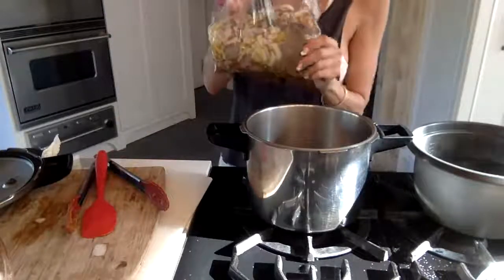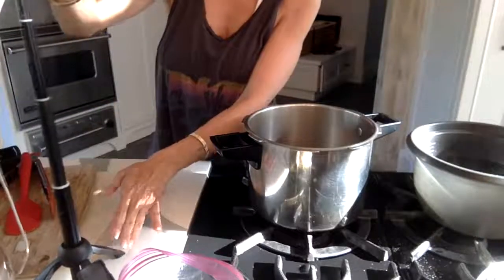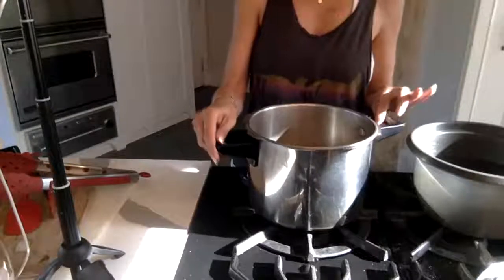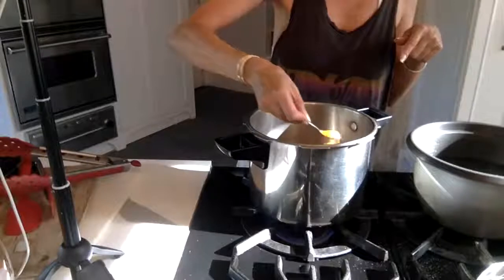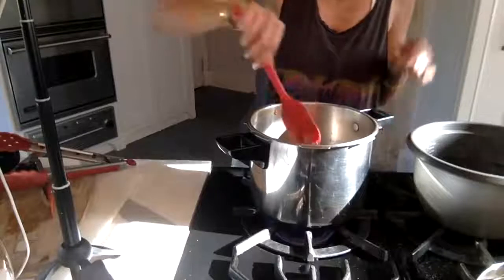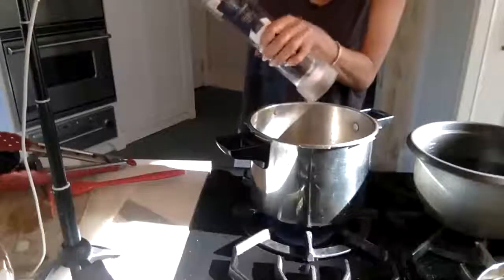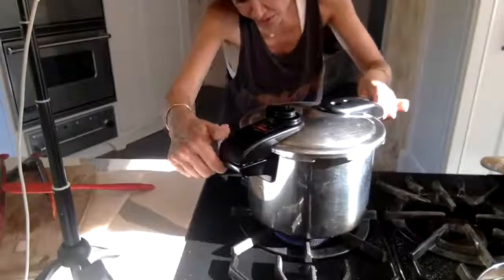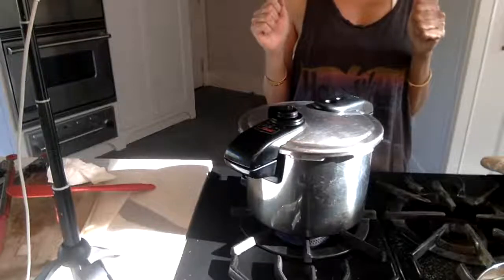lamb tongue part one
Check out my videos on TikTok and Instagram for new recipes constantly

Lamb Tongue

Ingredients:
Marinade:
2 lbs of fresh Lamb tongue
Onion
Garlic
Lemon
Olive Oil

2 teaspoons of garlic powder
2 teaspoons of turmeric
2 teaspoons of paprika
1/2 a cu of fresh rosemary
Soy sauce
Fresh ground pepper
4 cups of hot water

Add the marinated lamb to the pressure cooker (or pot if you're cooking stovetop)
Warm it up on the stove top
Add salt, garlic powder, turmeric, and paprika
Wash the fresh rosemary and add it to the pot, then mix
Add a dash of soy sauce and some fresh ground pepper
Add 4 cups of hot water
Cook on medium heat in a pressure cooker, for 45 mins from when the pressure cooker starts whistling
Check out part two!